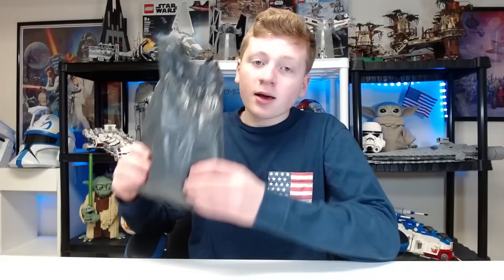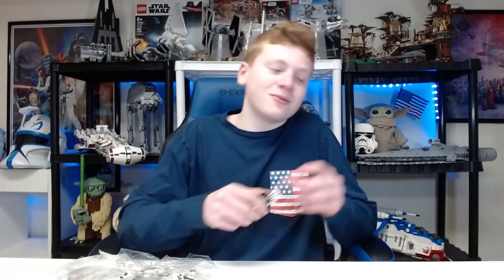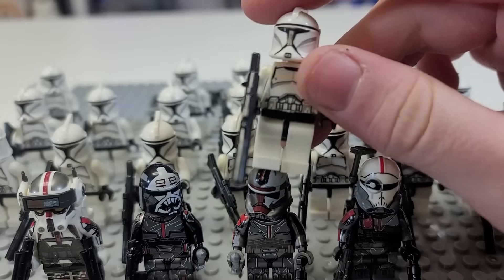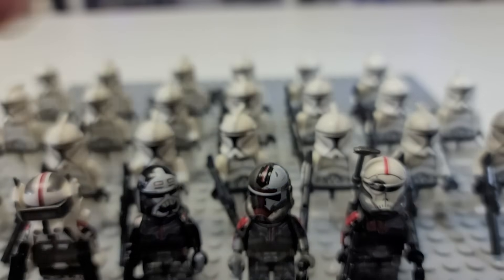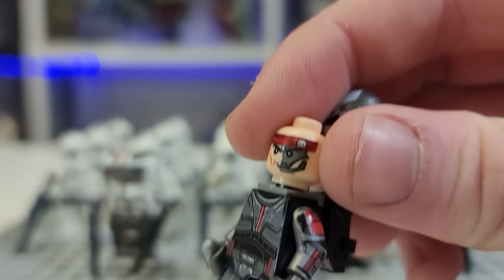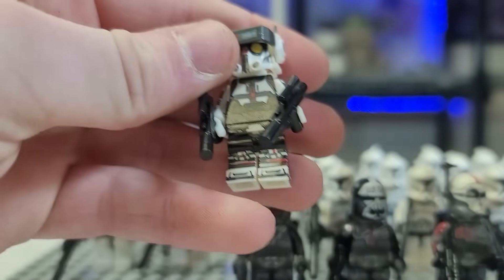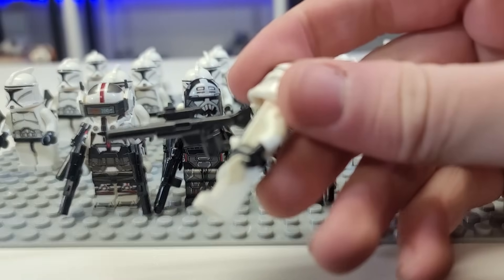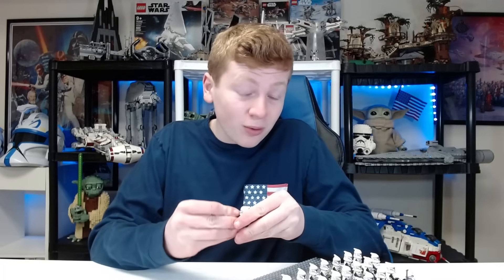I Bought A FAKE LEGO Star Wars Clone Army and This is What Happened!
In this video Republic Studs bought a FAKE LEGO Clone Army for $25 dollars and this is what happened. So I bought a bunch of these Fake clone troopers on amazon and ebay to talk about and review these pieces of trash and it turned out to be junk.

Donate to Buy 51 501st battle packs to kids in need!
Boomer, Commander Gram, Brix Films, Ozzy, draftjr, jvp1k and Republic Productions.